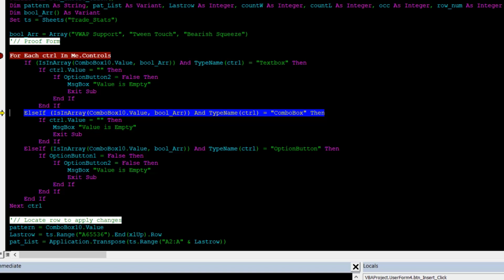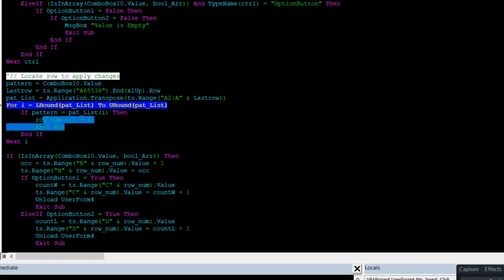For Each Next Loop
In this lesson we will learn about a type of For Next loop, which is a For Next loop with the Each Statement. This type of loop is specific to elements within a group, allowing you to iterate through each and conduct your code on them.